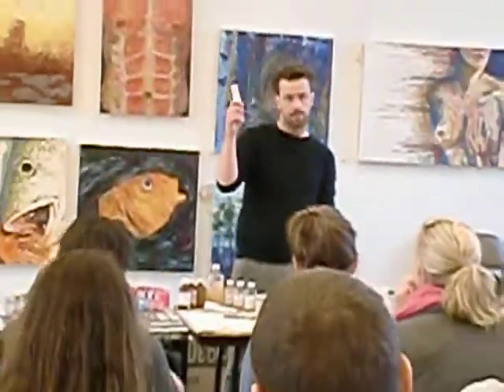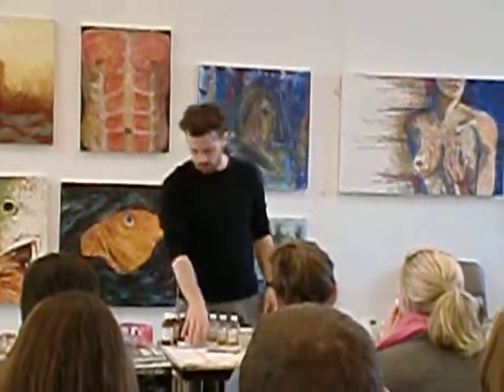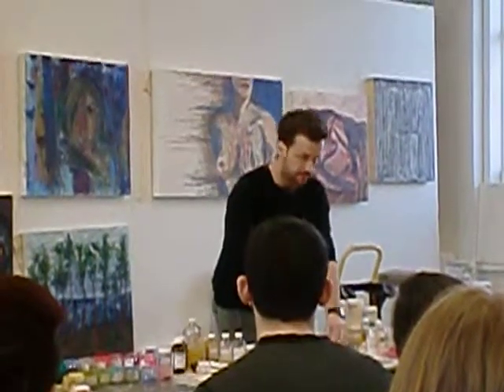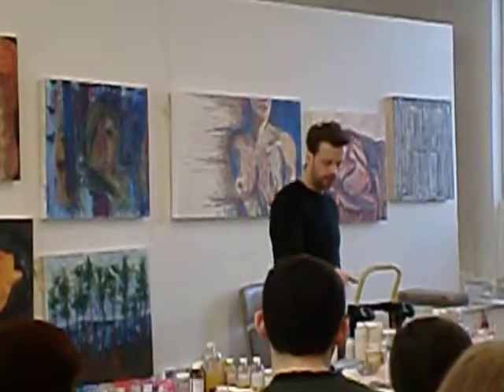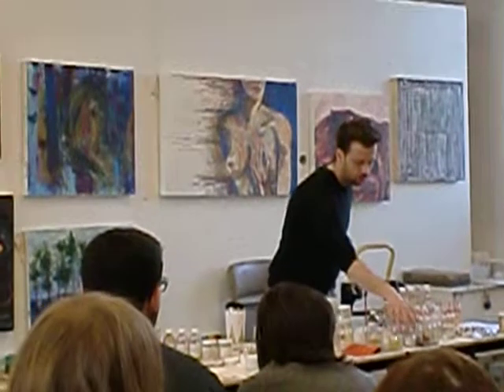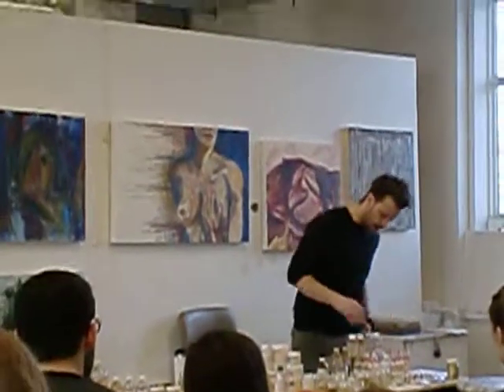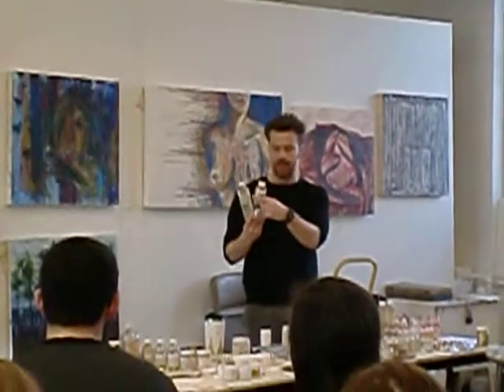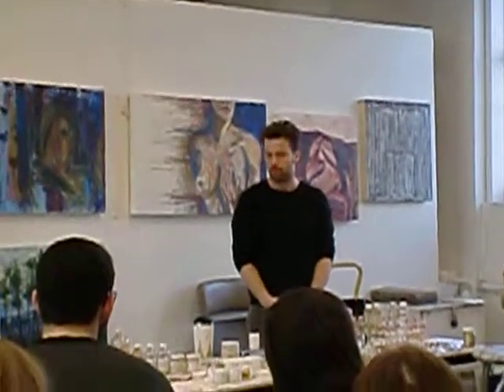Vincent On materials and methods Ottawa University 2012 1 of 3 3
Video 1 of 3 taken during a talk on Artists' materials and methods by vincent Deshaies. The talk focuses mainly on understanding pigments and artist paints. In this segment we see a walkthrough of the different materials that will be talked about in the demo.